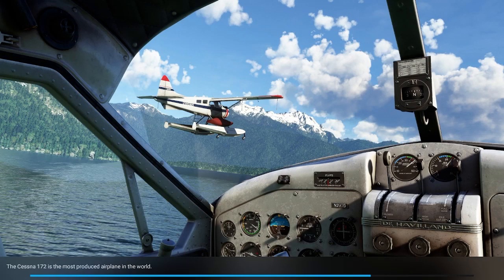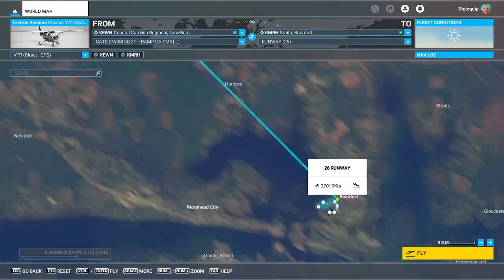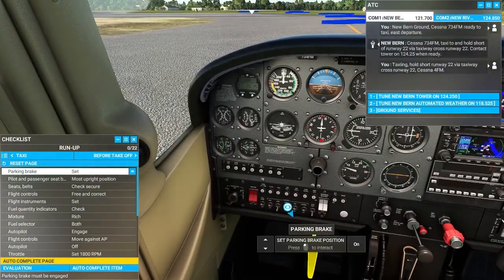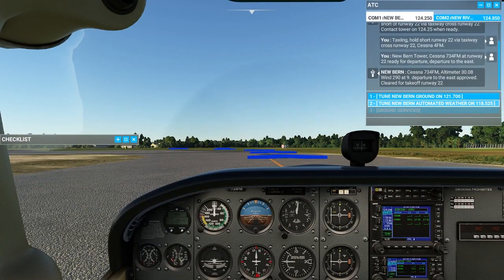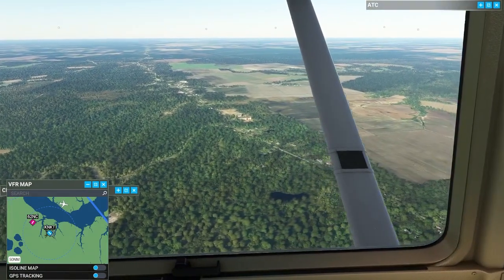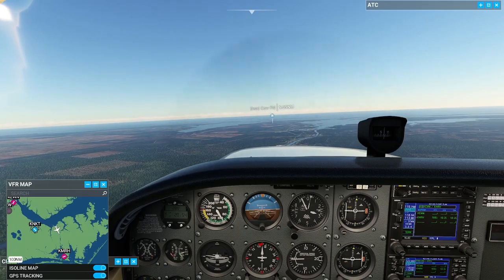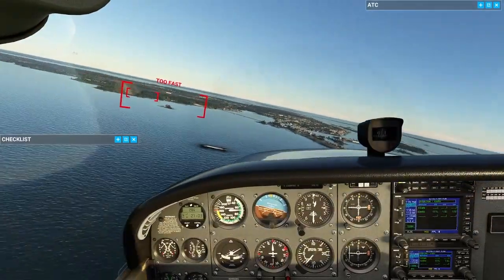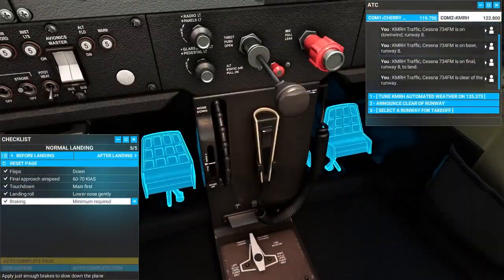Demo of a Cross Country -- From New Bern KEWN to KMRH (time speed up for you)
New Bern KEWN to Beaufort KMRH
This video is a simple overview of the preflight planning and actual flight when flying VFR from one airport to another. My commentary explains the what and the why and hopefully makes the video a bit more educational and enjoyable.